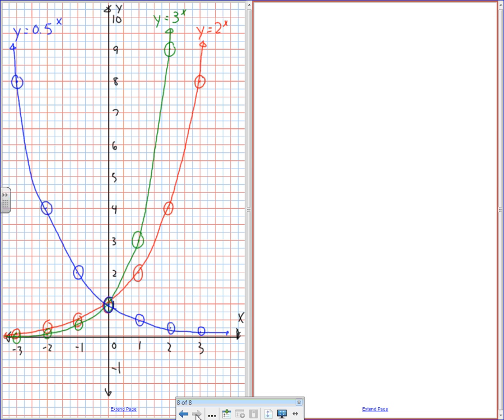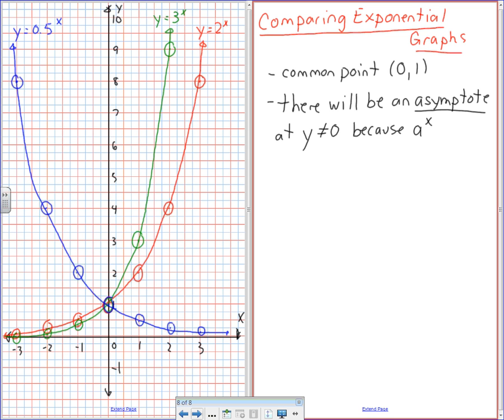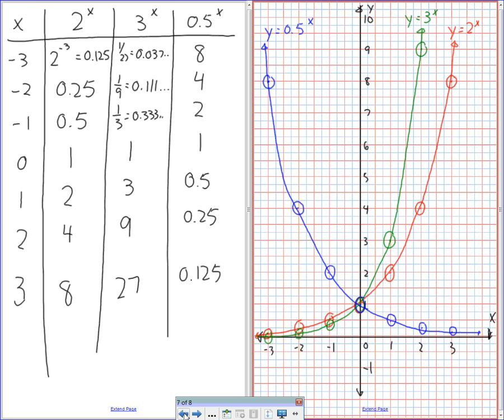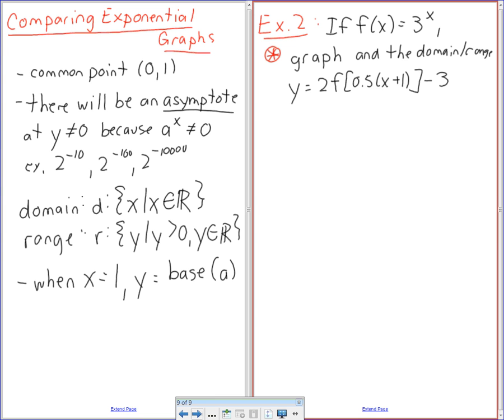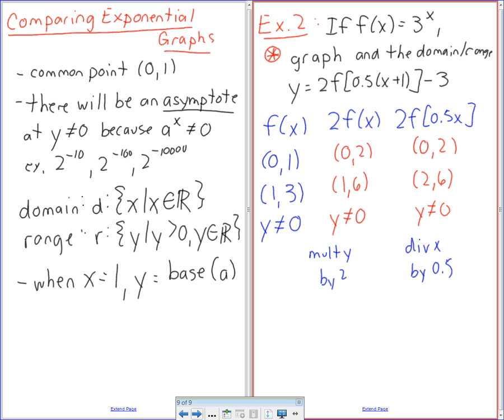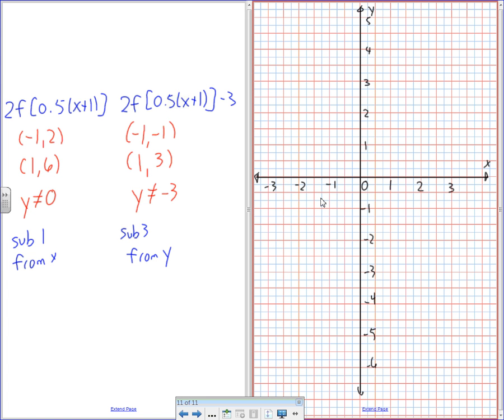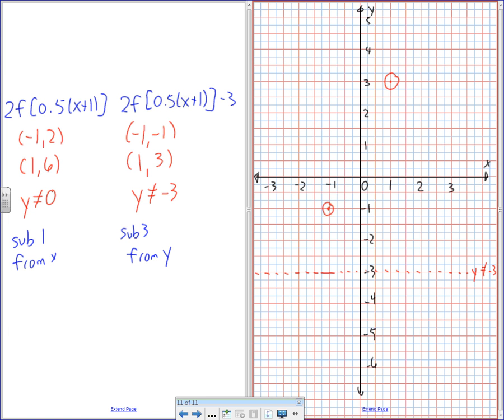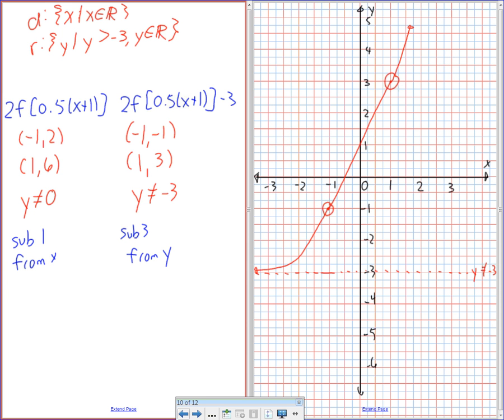MCR3U - Graphing Exponential Functions - Part 3 of 4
My April 1st, 2015 lesson on graphing exponential functions